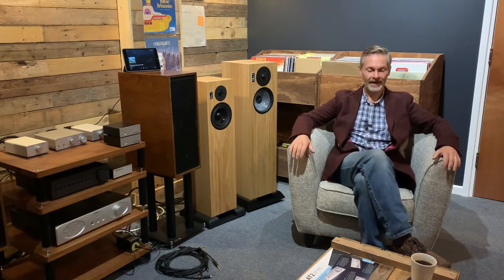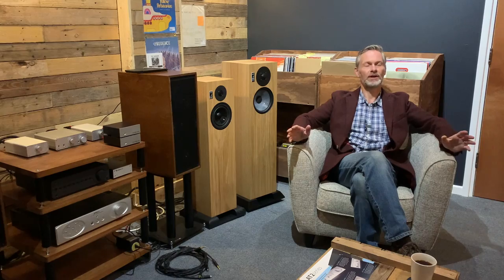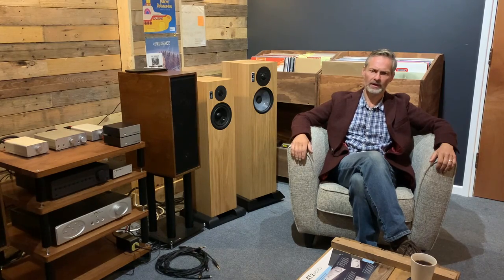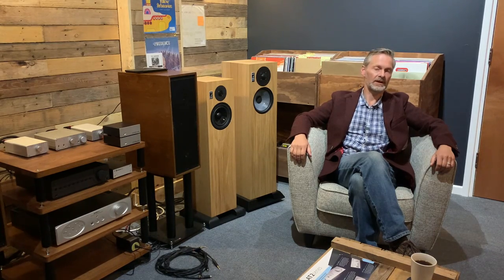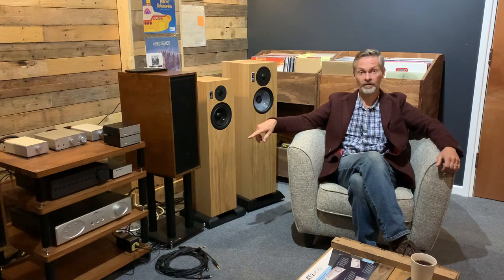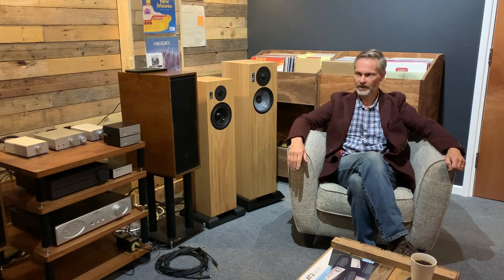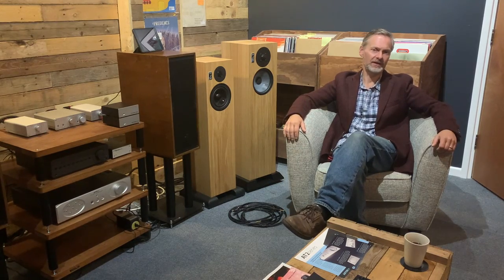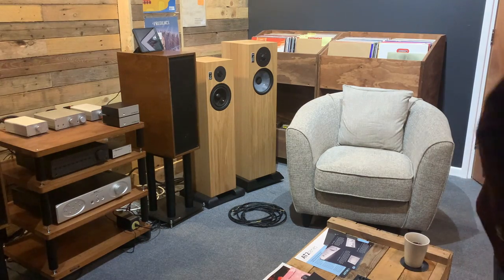Reviewed!! The superb Graham Audio Chartwell LS6/f Loudspeakers... and much fun was had!!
At last! I've finally got round to doing the much-requested review of the Graham Audio Chartwell LS6/f... and what joy we had! Constant interruptions, the camera ran out of memory at one point... also I accidentally recorded in slo-mo at one point and carried on talking unawares for 20 minutes and I even got a phone call mid-flow! But despite all that I thoroughly enjoyed myself. These are a pleasure to listen to and now I just want a pair for myself. Enjoy the review everyone, I look forward to your comments and please ask if you have any questions.

If you want to know more about the LS6/f you can check it out and you can also ask us any questions of course…

Also you can visit us on social media where there is always something going on!

Experience my literary genius on the blog and please help out by sharing if you find anything you like.

Phonostage Audio is an independent business doing its own thing in a corporate universe and it’s tough going I can tell you - so we appreciate all the help we can get. Join our growing community and come along on the journey and let us know what you might like to see reviewed or discussed in the Blog or on our Youtube channel.

TONY

PHONOSTAGE AUDIO & PHONOSTAGE RECORDS